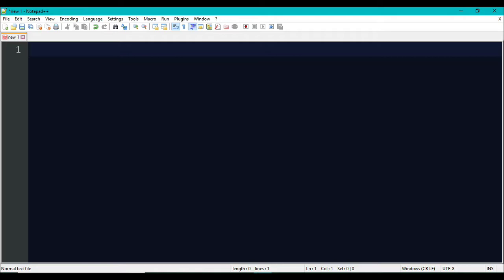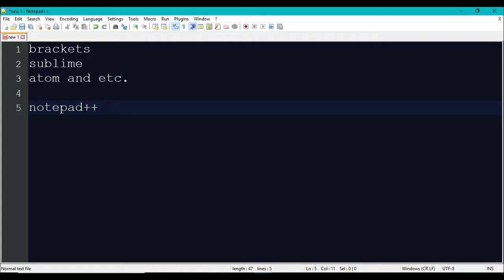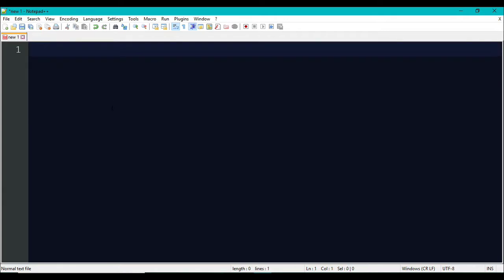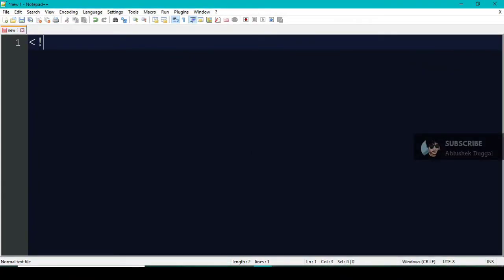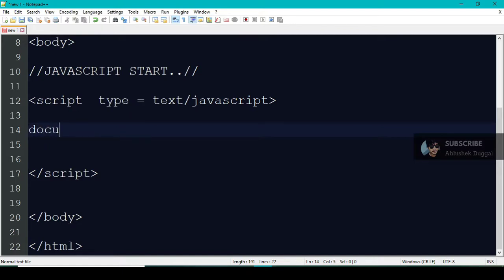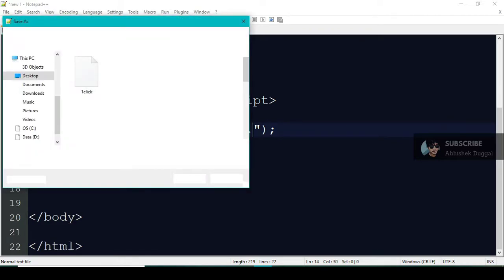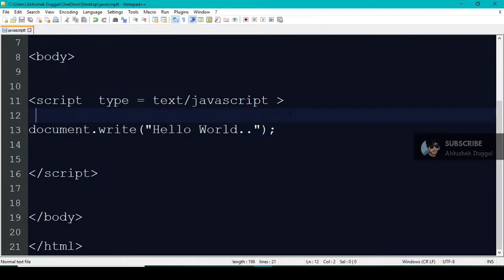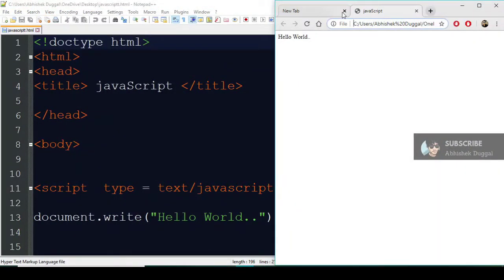Learn Javascript Tutorial for Beginners 2019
JavaScript tutorial for beginners to learn JavaScript basics

▶ Modern JavaScript Tutorial For Beginners 2019

javascript tutorial
learn javascript free
javascript commands
external javascript
learn javascript step by step
about javascript
javascript video tutorial
javascript tutorial example
geeksforgeeks javascript
javascript tutorial in hindi
variable in javascript
javascript tutorial in tamil
short note on javascript
javascript code structure
javascript lesson plans
introduction to javascript tutorial point
javascript tutorial
javascript basics
javascript course
javascript crash course
javascript programming
learn javascript
learning javascript

▶JavaScript is the most popular programming languages in 2019. People are learning JavaScript to become front-end / back-end developers.

▶This JavaScript tutorial for beginners is to learn JavaScript.

▶If you're a beginner and want to learn to code, programming language for web development, this tutorial will help you learn JavaScript.

▶You don't need any experience with JavaScript or any other programming languages. Just watch this JavaScript tutorial and you'll be knowing how to code in  JavaScript.

▶To become a front-end developer you shoould learn JavaScript. The programming language that every developer should know.

▶You can use JavaScript and can build back-end of web applications and mobile applications.

..the end.